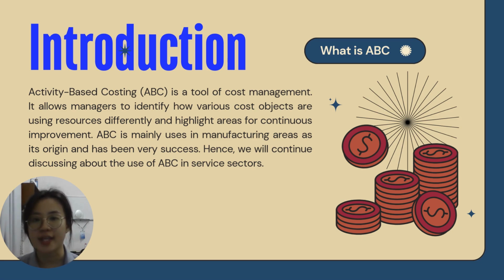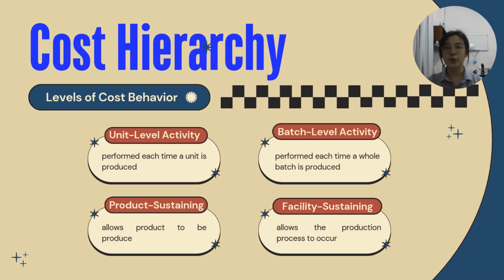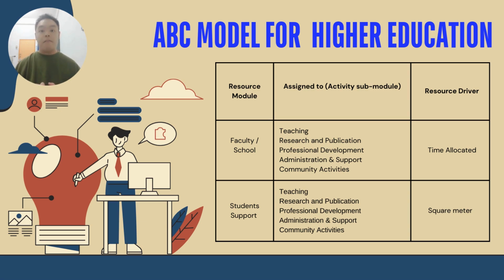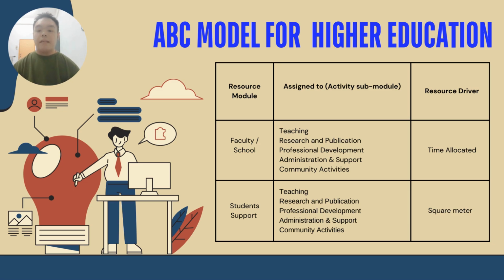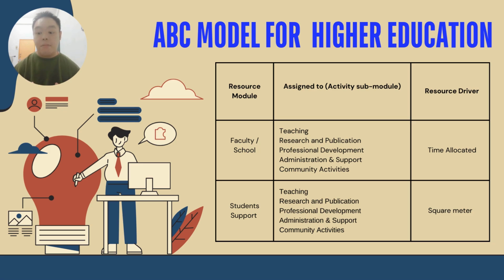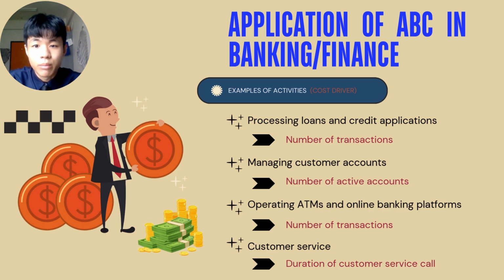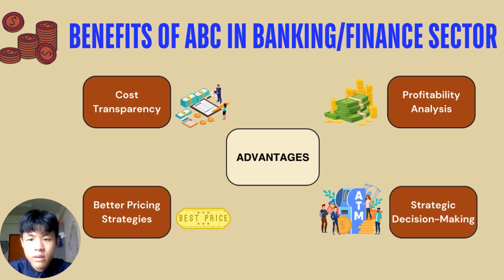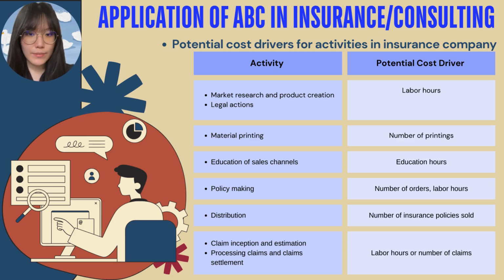BKAMK 2013 MANAGEMENT ACCOUNTING 1 (C)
Lecturer: Dr. Md. Hairi Bin Md. Hussain
Group 6:
Tang Choon Yim 292280
Lee Ming Le, Bryan 292395
Anson Goh Zeng Chun 292654
Chong Wei Yee 292804
Kau Yuan Ling 293455